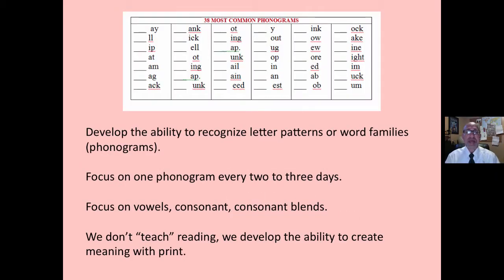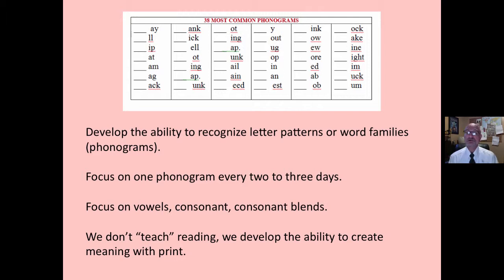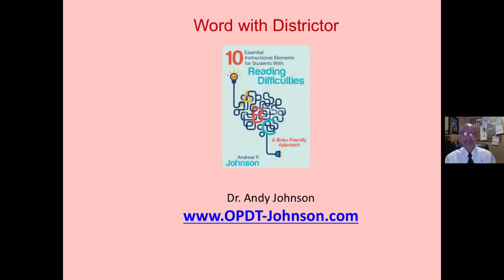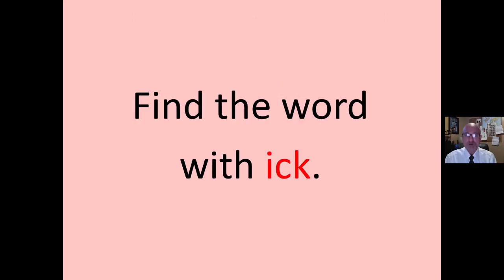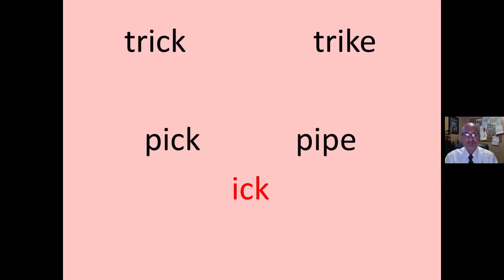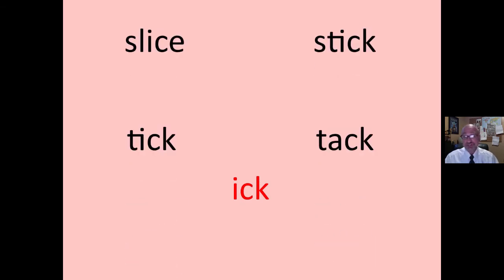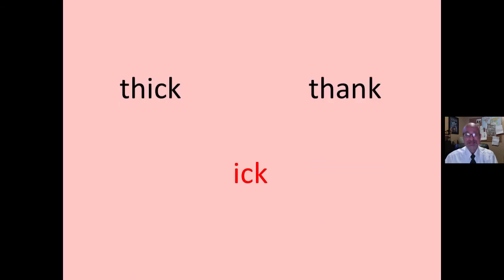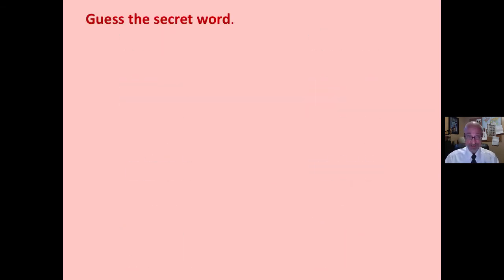WORDS WITH DISTRACTOR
This mini-lecture describes a simple strategy used to develop the ability to recognize letter patterns.  This is used as one part of a total RTI strategy for reading.  Dr. Andy Johnson, Reading Specialist.